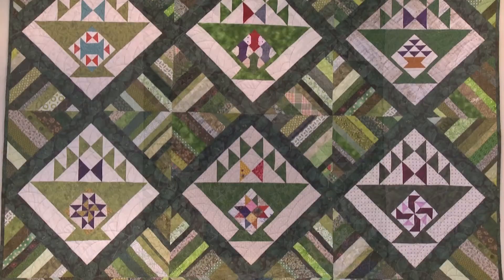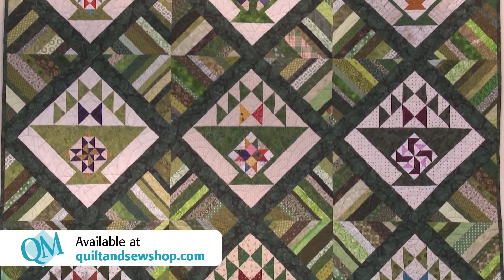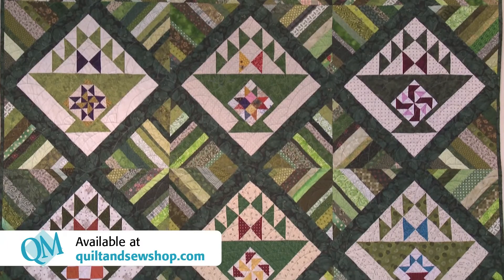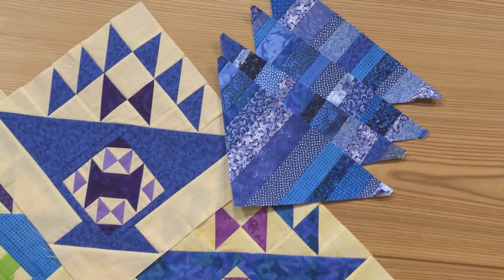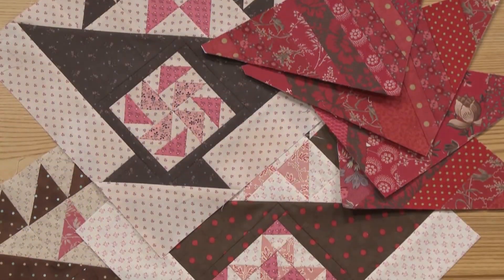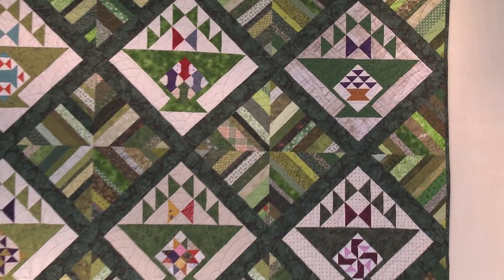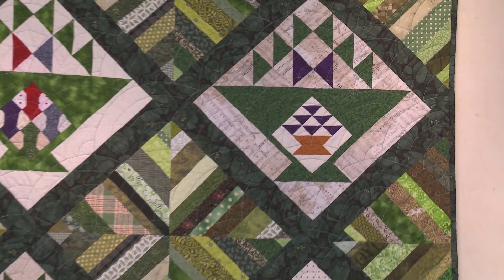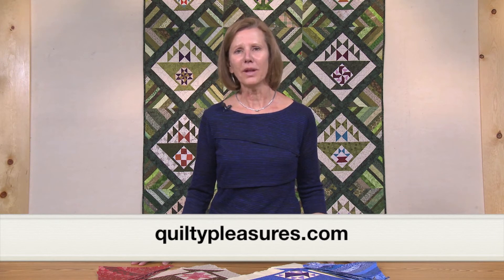Quilty Baskets Exclusive Block-of-the-Month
Quiltmaker is excited to introduce Quilty Baskets, our exclusive, online-only Block-of-the-Month. Kits are available in 3 colorways–scrappy green, scrappy blues and yellows and scrappy reds and brown. Or you may choose to use your own fabrics and purchase the monthly digital patterns. Please join us in making your own Quilty Baskets quilt!